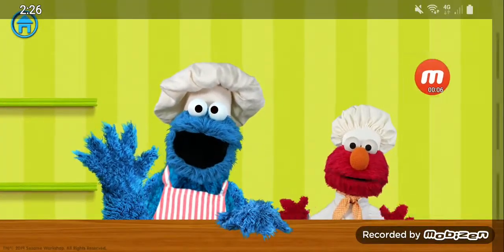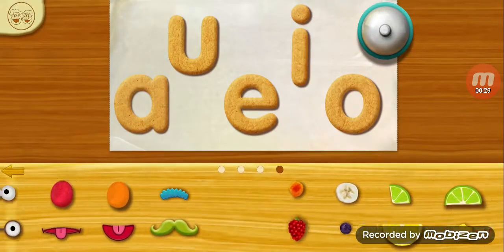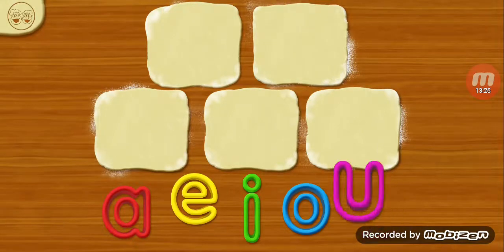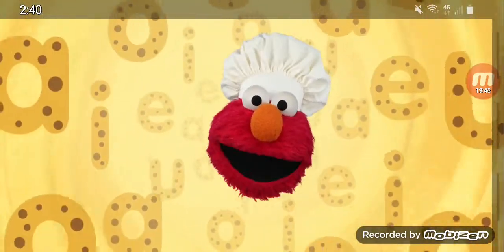v1 Sesame Street Alphabet Kitchen